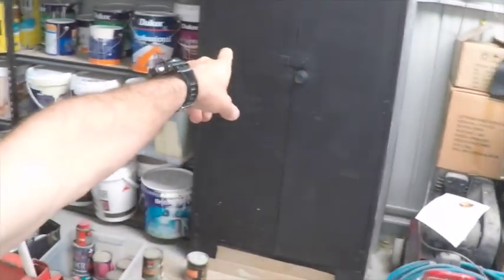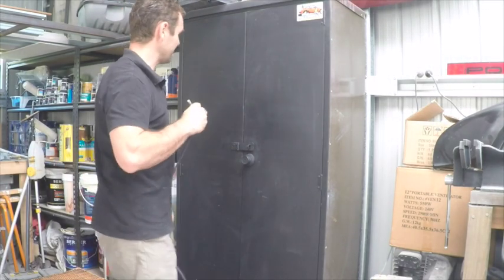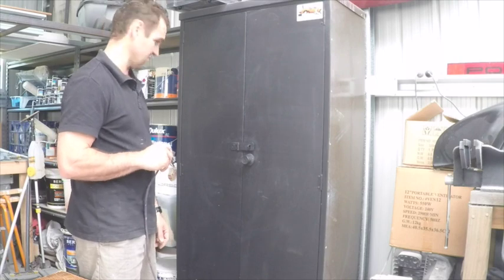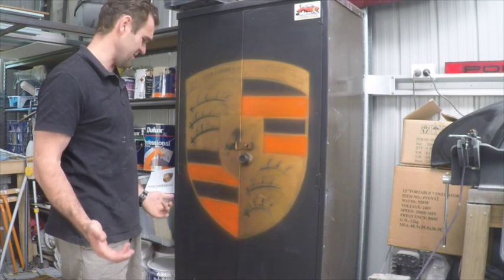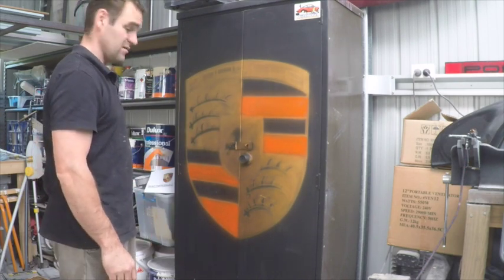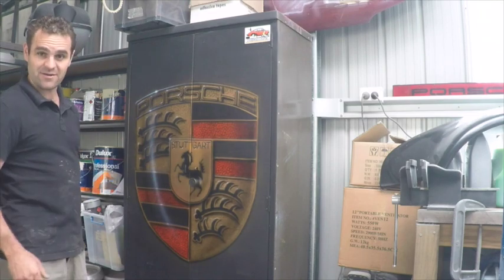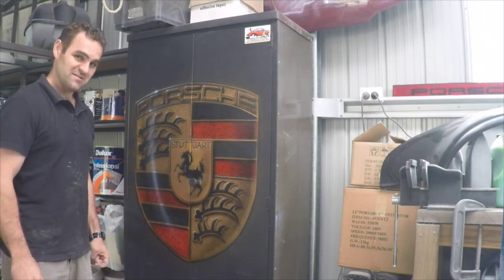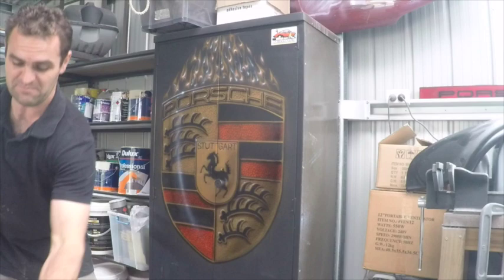Porsche Home Built Airbrush Artwork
I thought I would take a quick break from building the car, to decorate the garage with a bit of airbrush artwork.